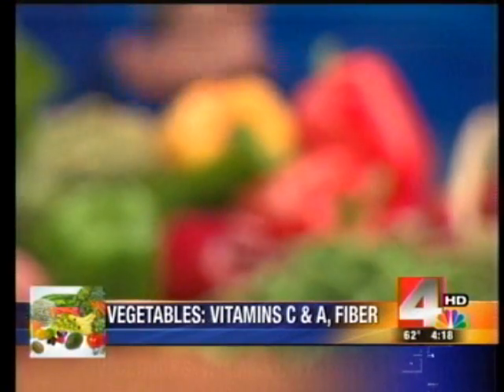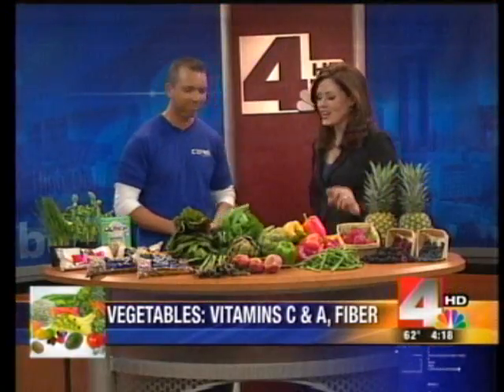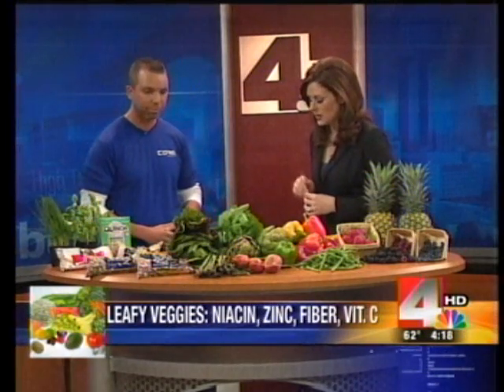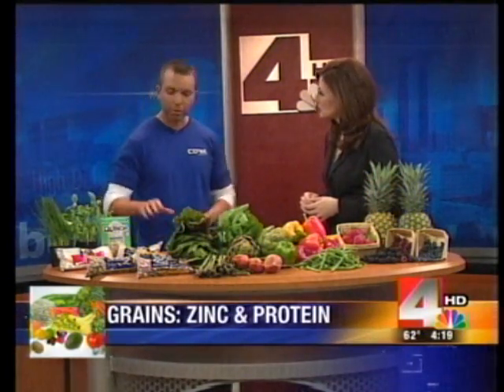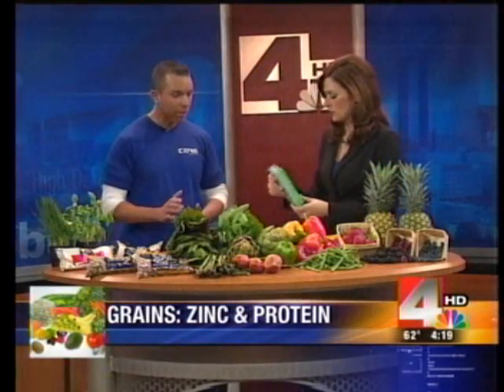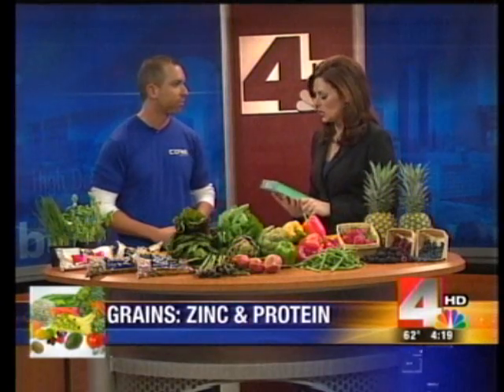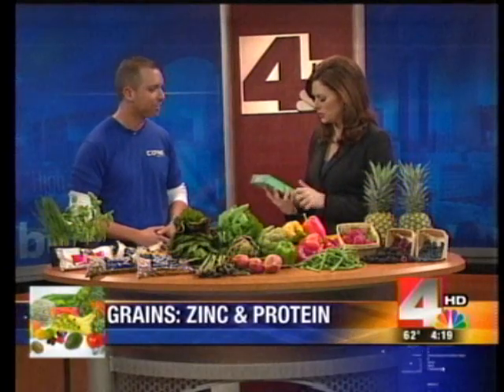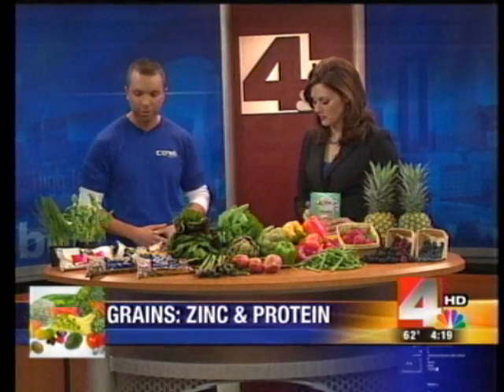NBC Spring Foods for you!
Learn what Spring Foods will keep you healthy and boost your immune system.